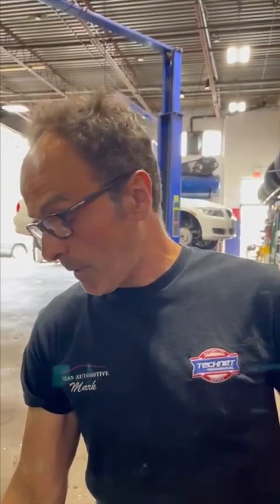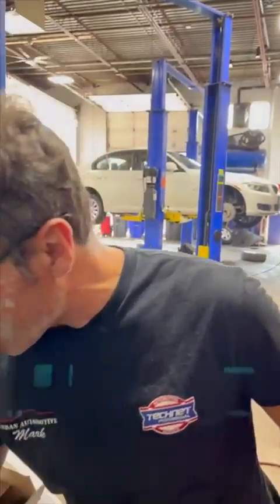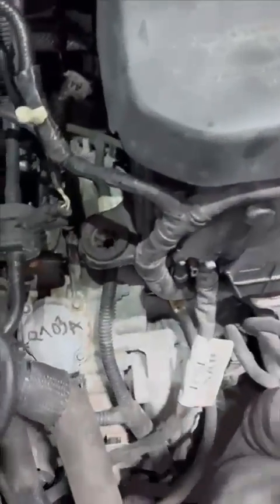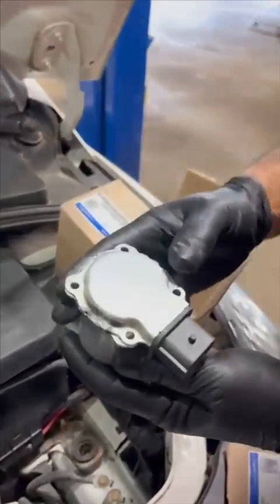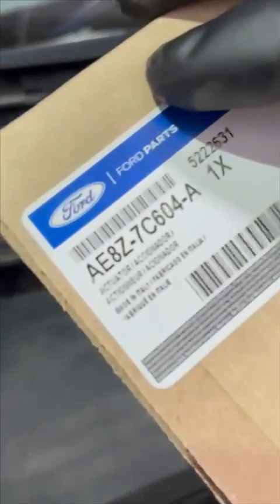P07A3 & P07A5 DTC: 2012 Ford Focus Transmission Shift Solenoid Actuator Repair Urban Automotive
In this video, our team at Urban Automotive tackles the P07A3 and P07A5 diagnostic trouble codes on a 2012 Ford Focus Titanium. These codes indicate a transmission shift solenoid actuator fault, which can cause shifting issues or even prevent your vehicle from moving altogether. Follow us as we diagnose the problem, explain the function of a shift solenoid, and guide you through the process of replacing the faulty part.

By watching this video, you'll learn:

    What the P07A3 and P07A5 diagnostic trouble codes mean
    How to diagnose a transmission shift solenoid actuator fault
    Step-by-step instructions on how to replace a faulty transmission shift solenoid actuator

Whether you're a professional mechanic, a car enthusiast, or a car owner facing these specific issues, this video provides valuable insights and guidance. Remember, understanding the problem is half the solution.

We're here to help with your auto repair and maintenance needs. Safety first!